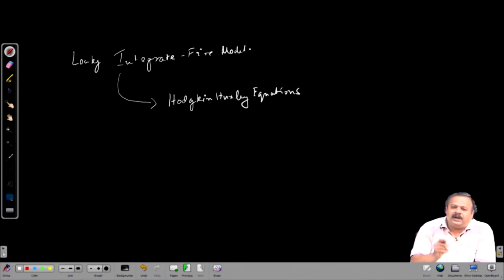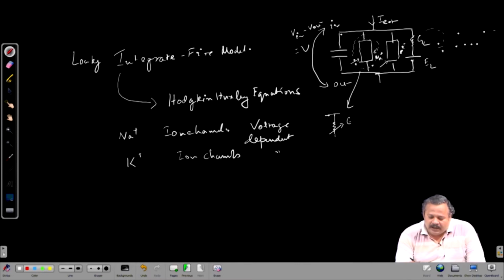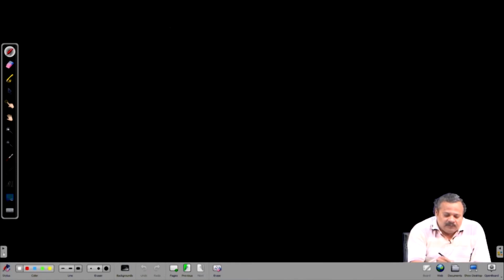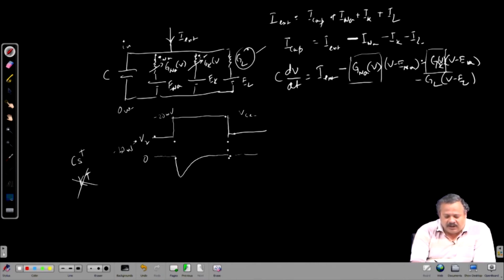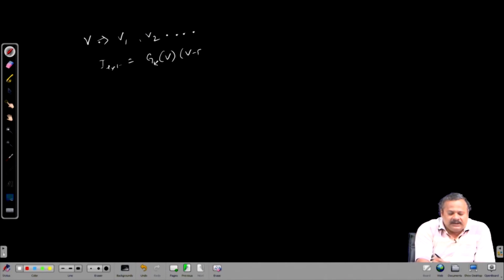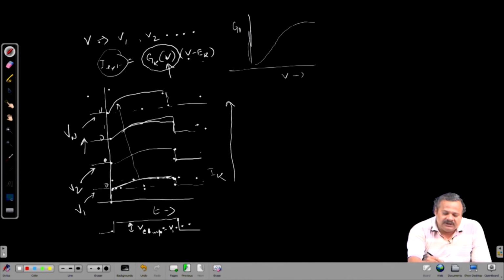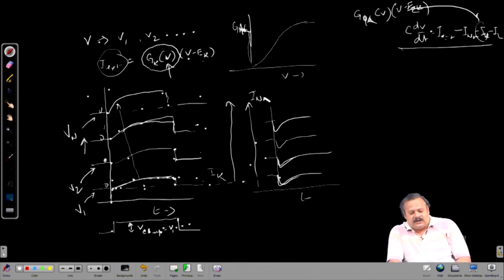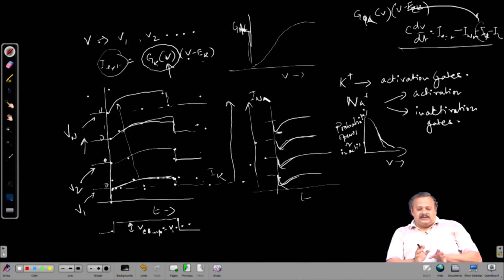Hodgkin Huxley Equations - I